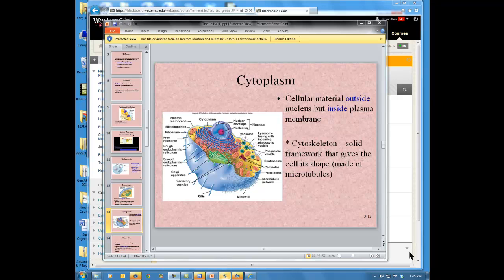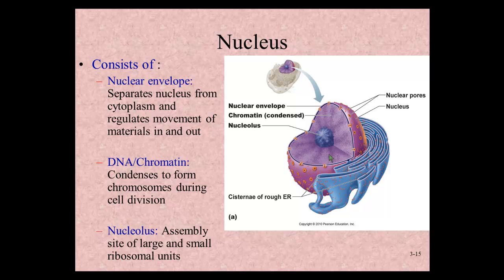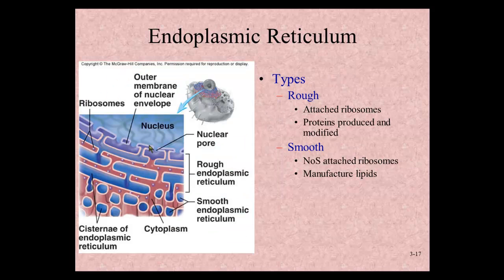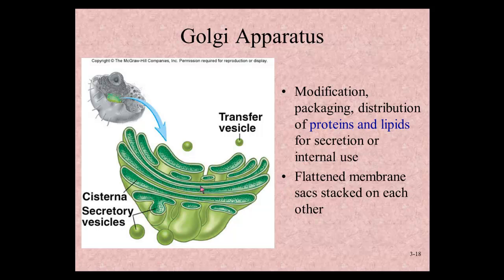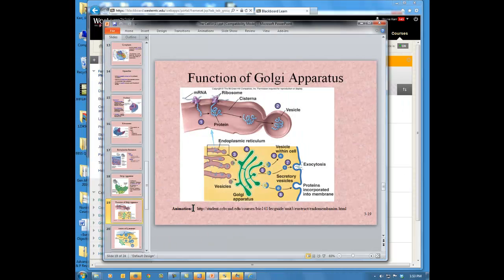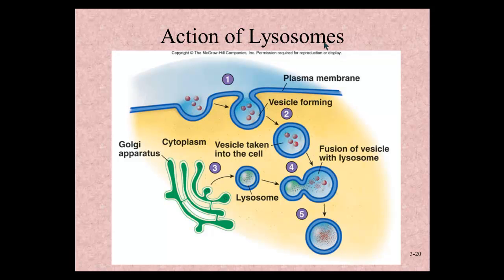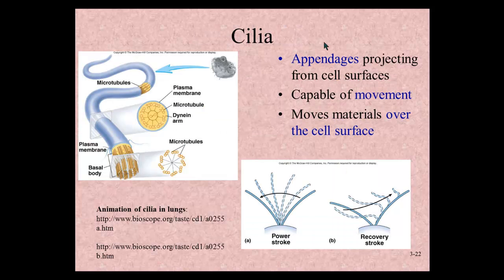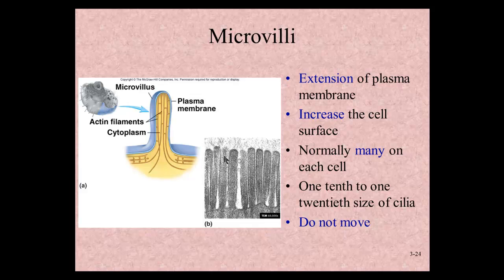Cell and Mitosis Lecture Part II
Cytoplasm through Microvilli